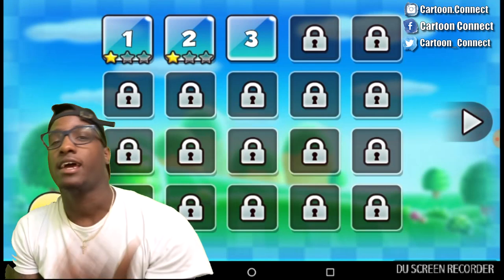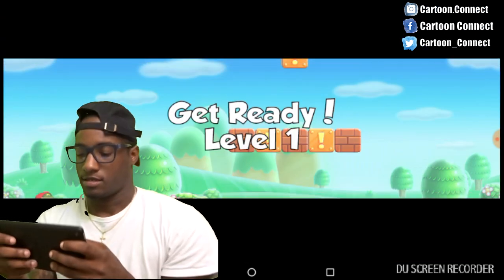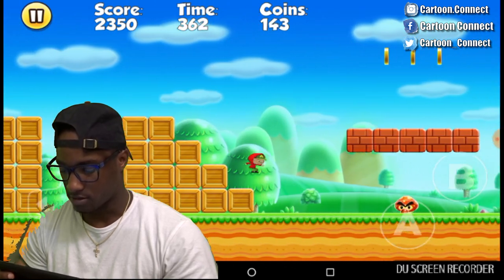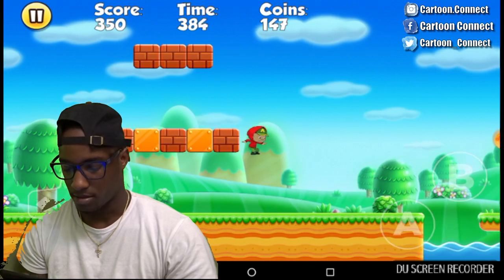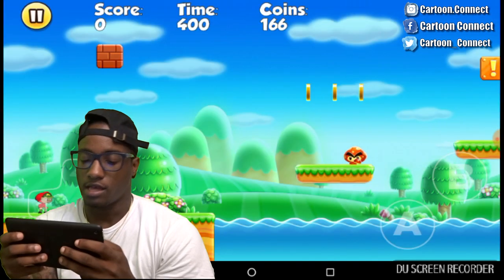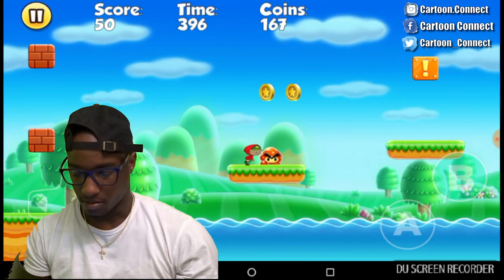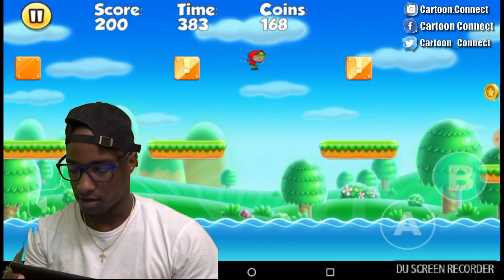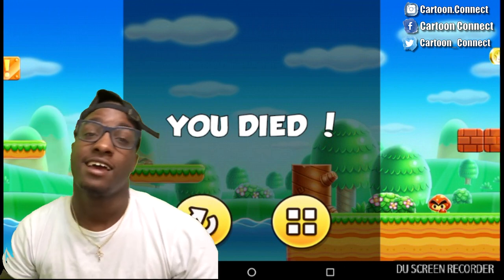Super Lil Ron Run Gameplay Walkthrough - Level 1-3